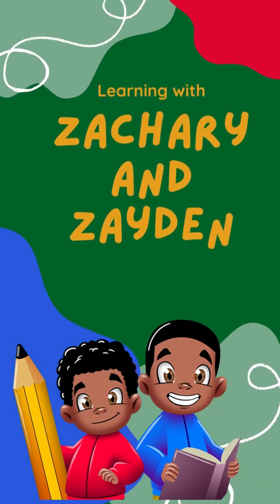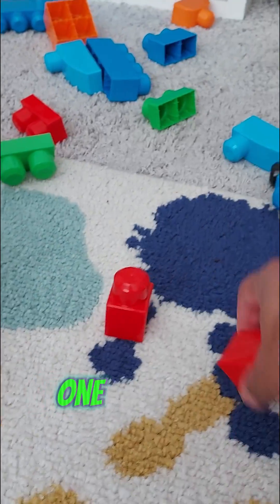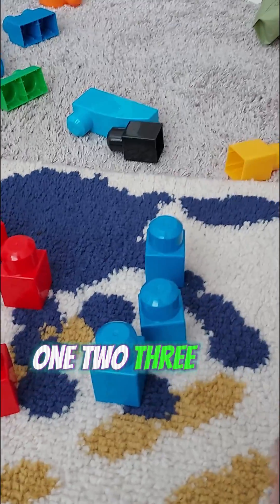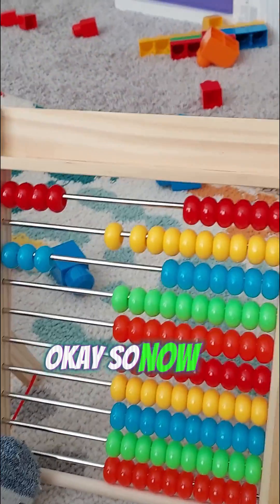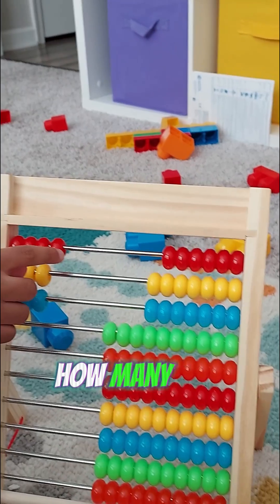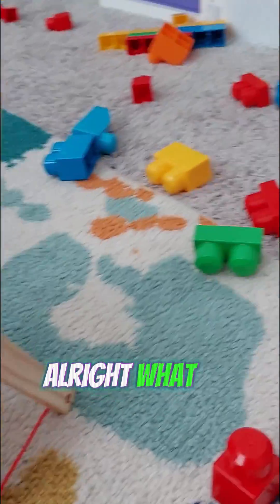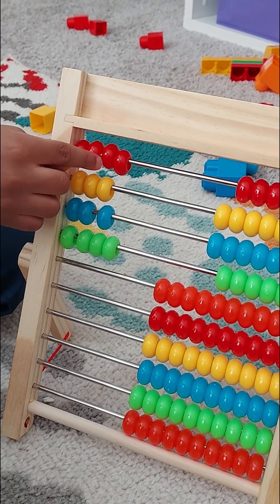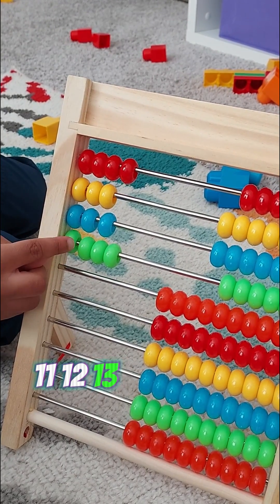EXPLODE Numbers with the Abacus! Kids Addition CHALLENGE (Learning with Zachary & Zayden)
Calling all brainiacs!  Zachary & Zayden are taking on the ultimate ABACUS CHALLENGE: adding HUGE numbers faster than lightning! ⚡️ Get ready for mind-blowing tricks, silly jokes, and tons of fun as these kid math whizzes show you how to master addition with this ancient counting tool.

In this video you'll:

Learn ALL about the abacus (it's way cooler than you think!)
Discover SECRET hacks to add numbers super fast
Solve tricky puzzles that will make your brain do a flip!
Laugh your pants off with Zack & Zayden's hilarious antics
And maybe even become a MATH MASTER yourself!
Bonus: We'll even throw in a FREE printable abacus so you can practice at home! ️

So buckle up, get your thinking caps on, and join Zachary & Zayden on their abacus adventure!

Toys, Learning Games & Books